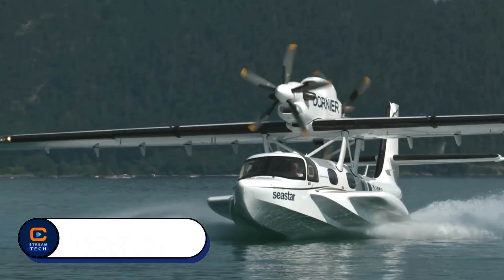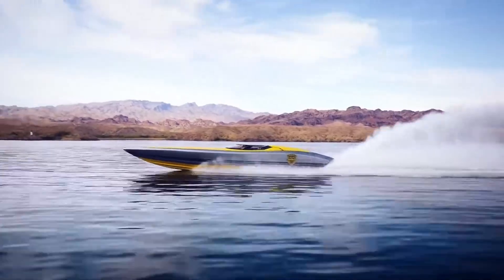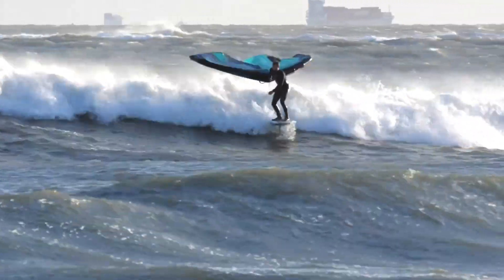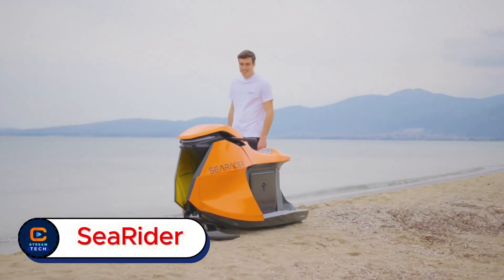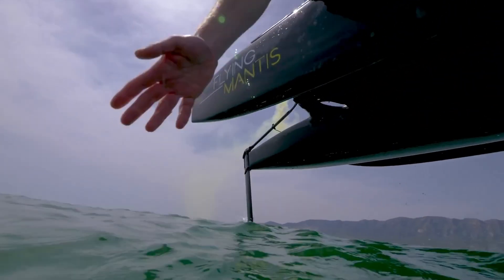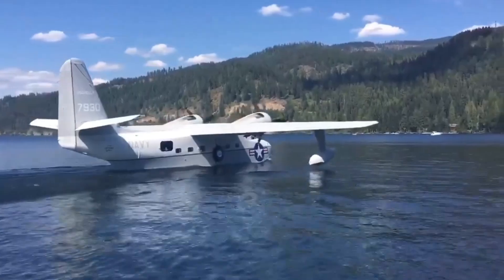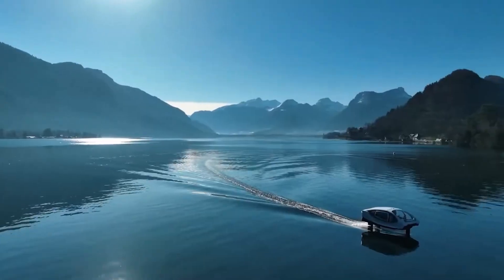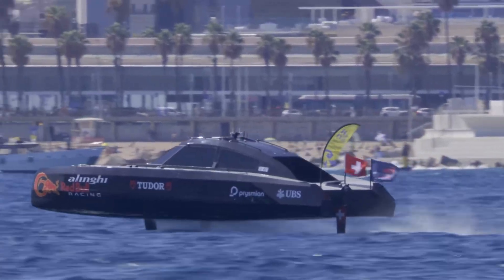12 INGENIOUS GADGETS AND INVENTIONS YOU SHOULD SEE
Welcome to STREAM TECH, your ultimate source for the most fascinating and futuristic inventions from around the globe! 🌍
In this video, we explore groundbreaking technologies that are changing the way we live, work, and think. From smart gadgets and eco-friendly designs to engineering marvels that push the limits of innovation, these inventions are redefining the future of technology.

 What you’ll discover:

Next-gen devices solving real-world problems

Cutting-edge robotics, AI, and automation breakthroughs

Eco-innovations transforming sustainability

Futuristic concepts that seem straight out of science fiction